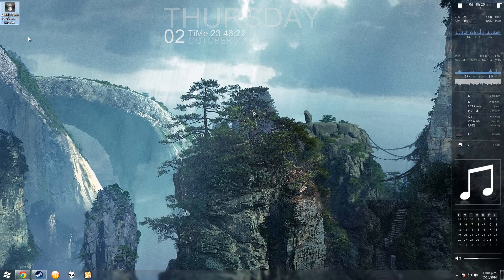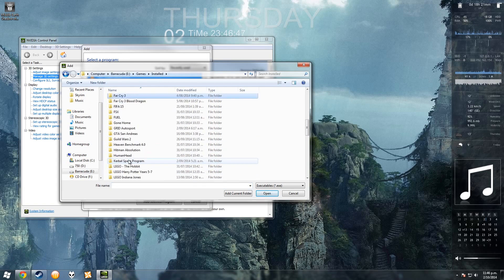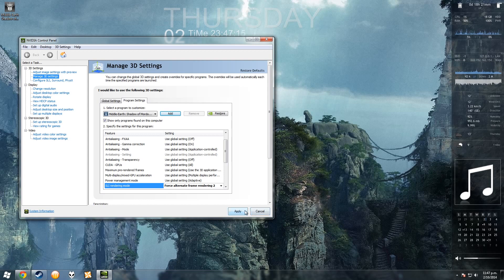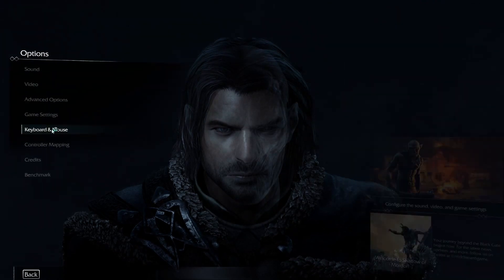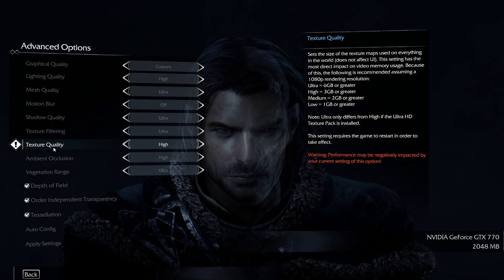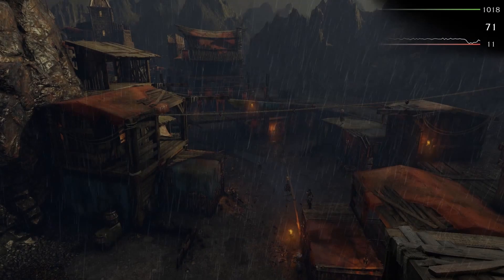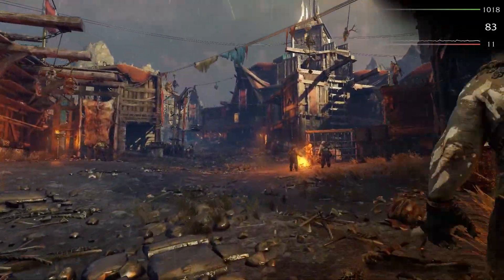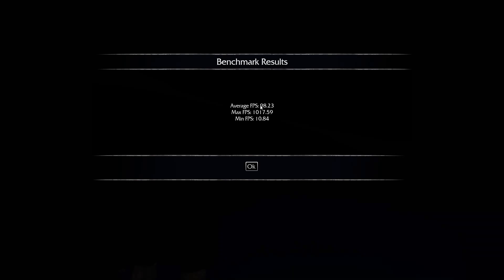Enable SLI (AFR2) on any game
This video will show you how to enable SLI on basically any game using a method called alternate frame rendering